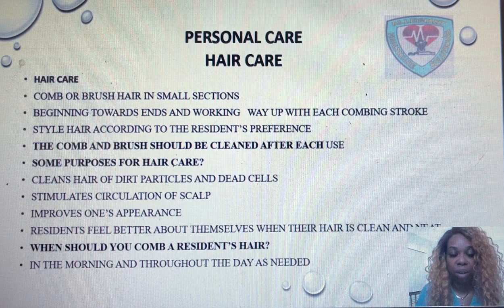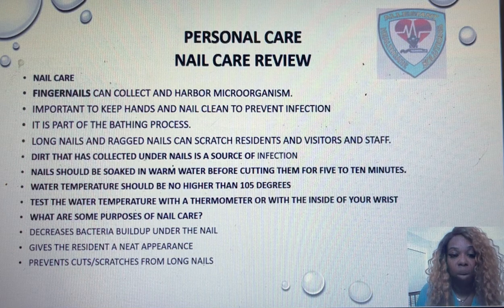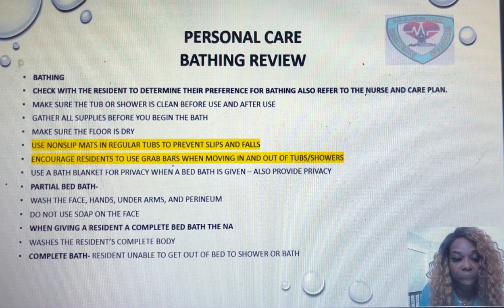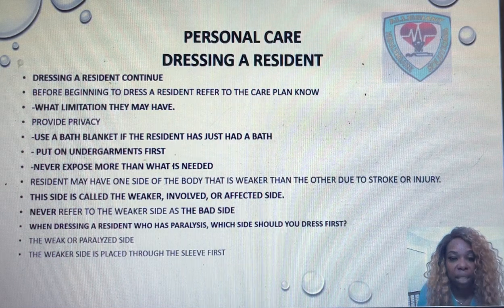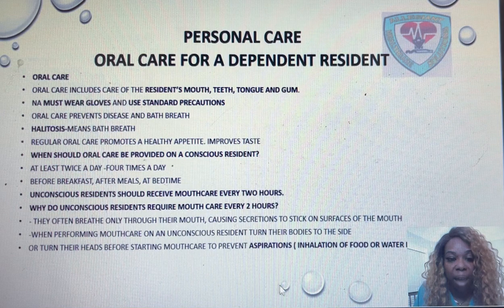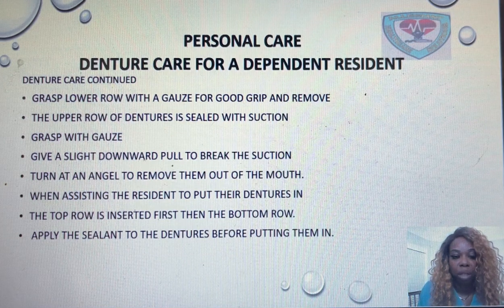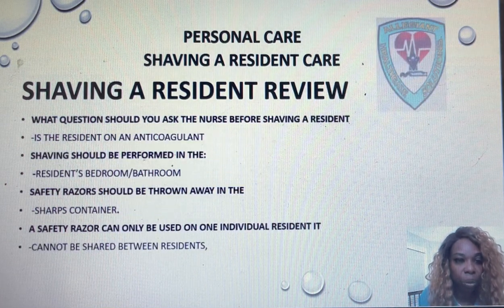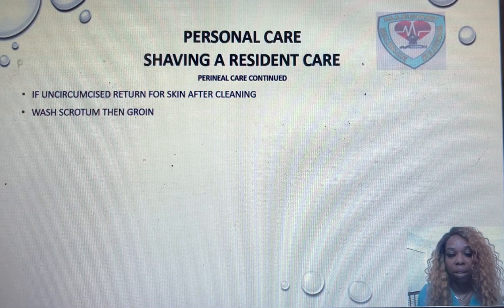Tennessee CNA State Exam Recent Vocabulary Review Personal Care Category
This is a review of recent vocabulary words from the category Personal Care that have used in recent state exams as of December 2022